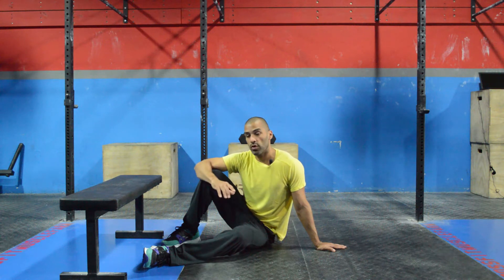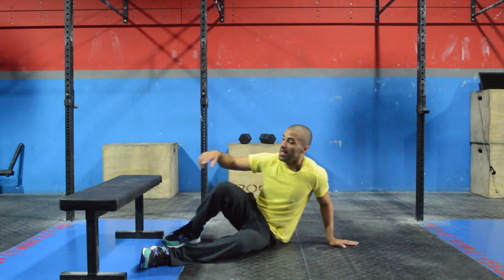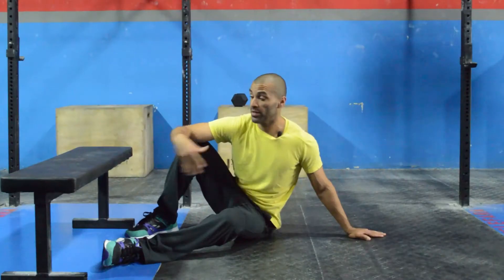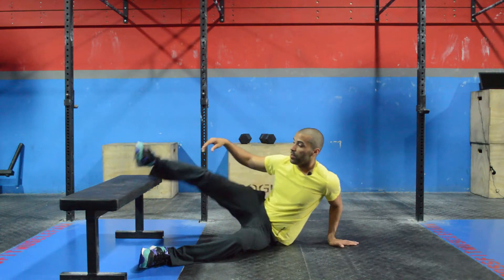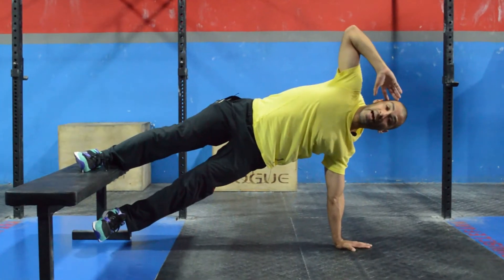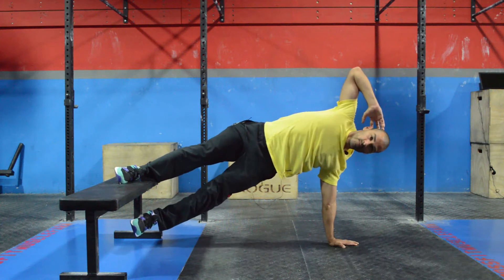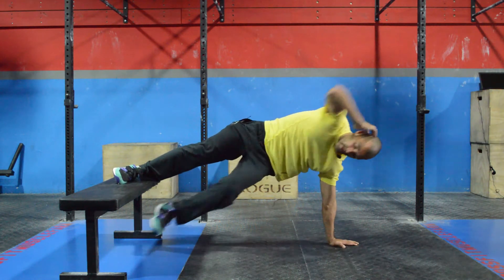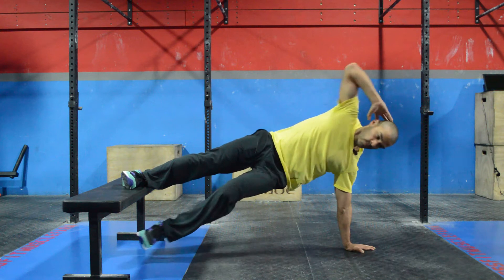Advanced Side Plank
MAKE SURE YOU WATCH THE VIDEO IN HD***

Target your obliques, adductors, hips and abs with this advanced side plank.

Thanks to the Crossfit Muscle Farm Family for letting film in their facility in Downtown Miami.